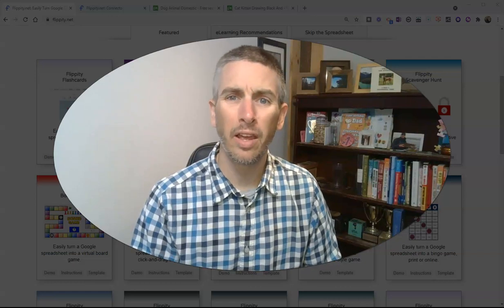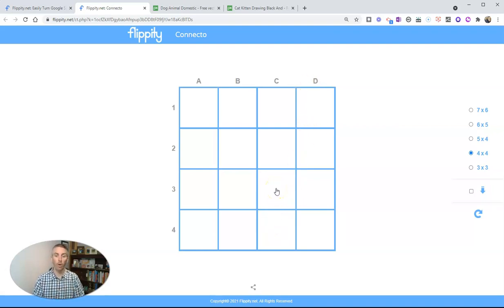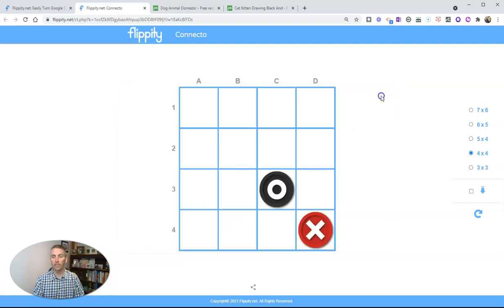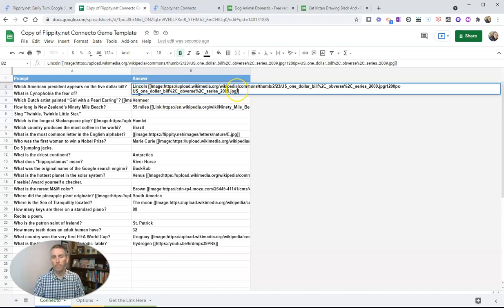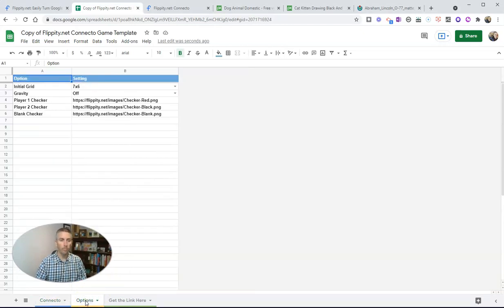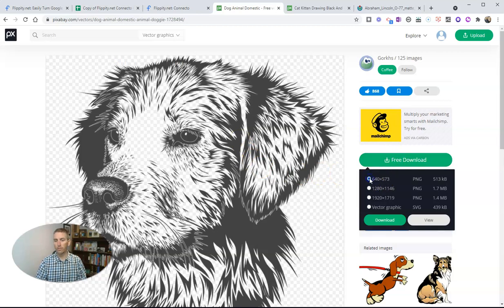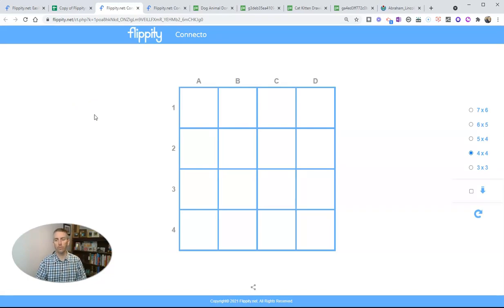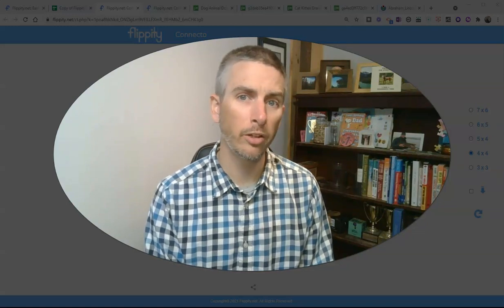Create a Connecto Game With Google Sheets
Flippity.net recently published a new game template for Google Sheets users. The new template is called Connecto. Connecto is probably best described as a digital version of the classic Connect Four game. Read about it